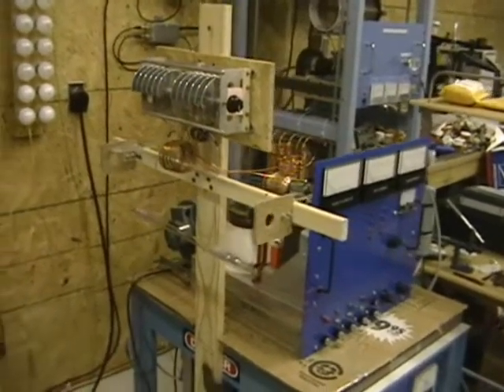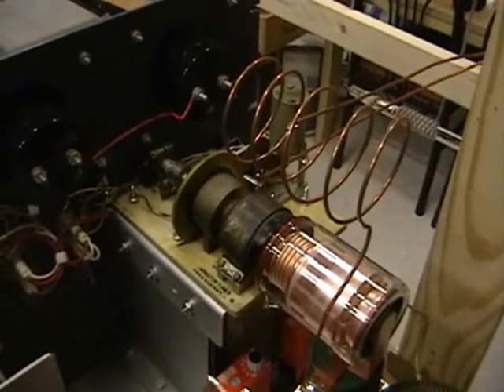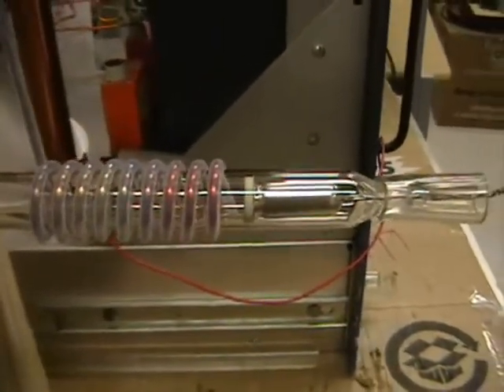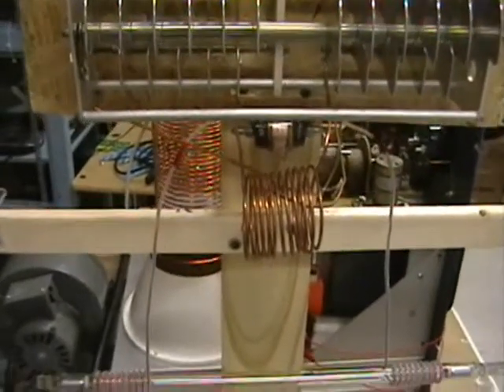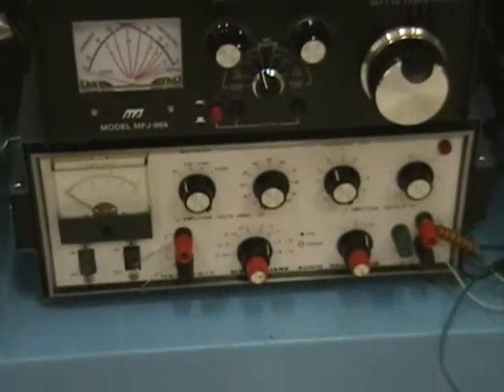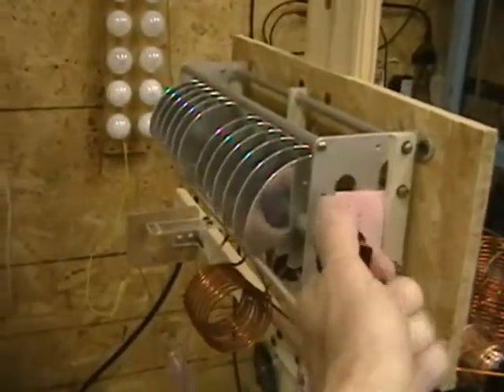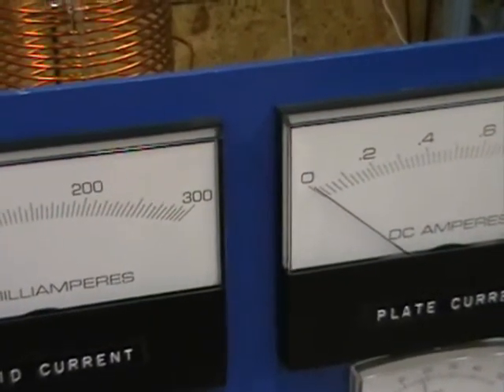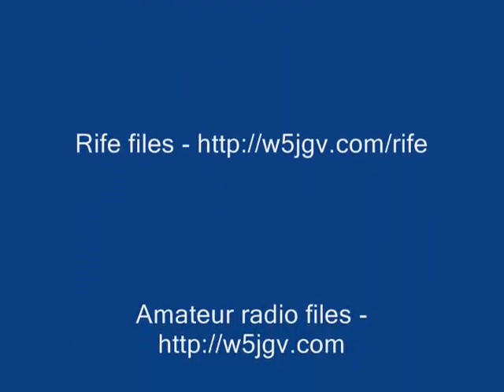Experimental Rife System at 11.78 & 11.43 MHz (Old Video)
This is one of my experimental high power Rife Systems.  This one is operating at 11.78 or 11.43 MHz.

This system was built in preparation for using it to drive a Bill Cheb original Super Tube at 500 to 700 watts.

This video was made in 2009, and it is of rather poor quality. I misplaced or lost the original video files, so I am unable to remaster the video right now.

This video was originally posted on my W5JGV channel.

We hope you enjoy this video, and we would appreciate your suggestions about what you would like to see in future videos.